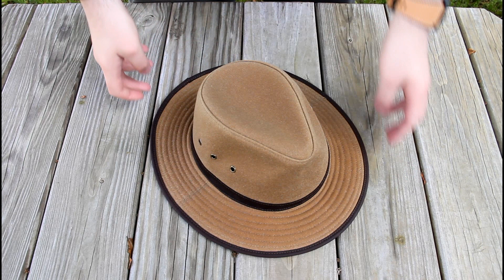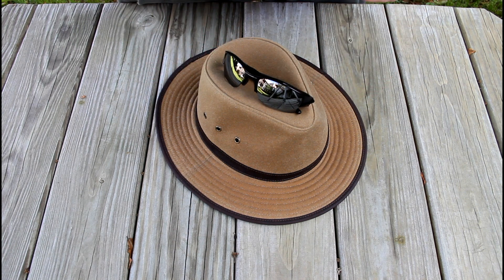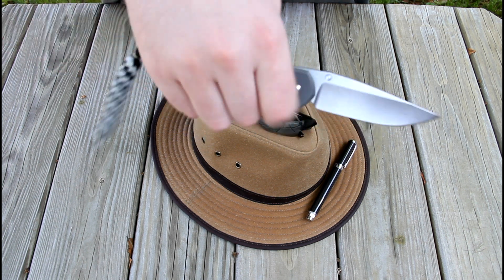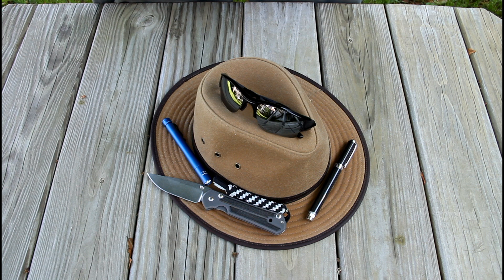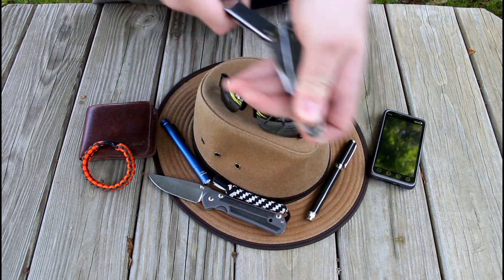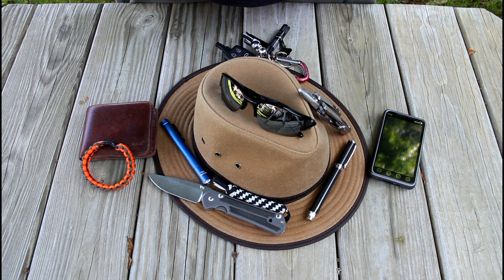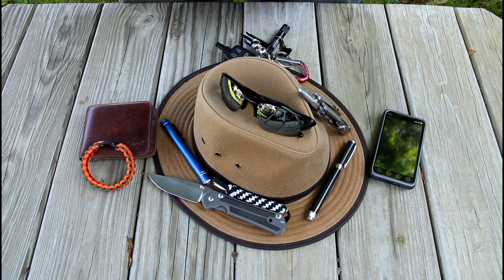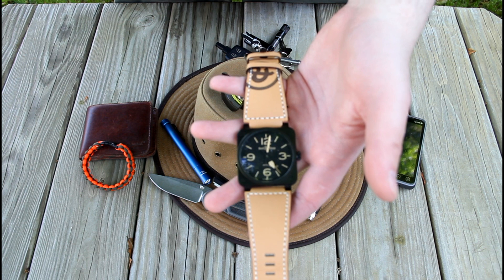EDC/Account Update 5-21-2011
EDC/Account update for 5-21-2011